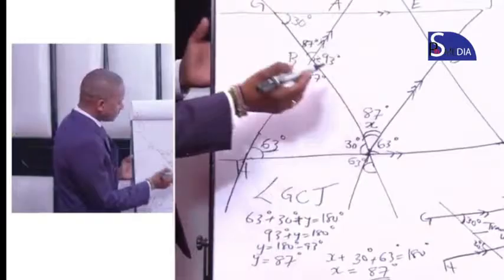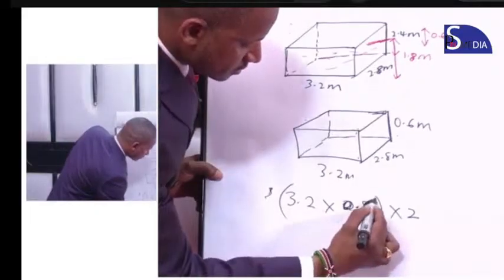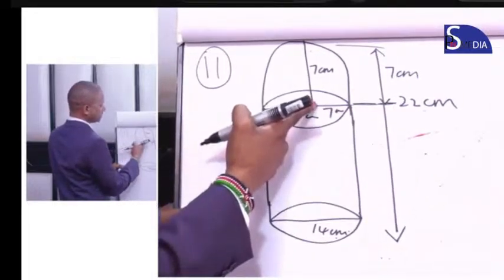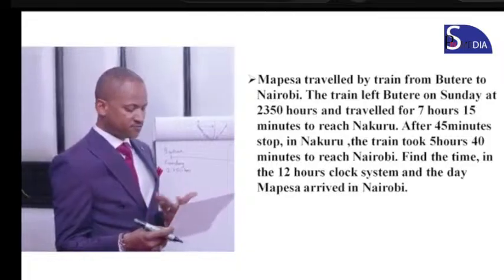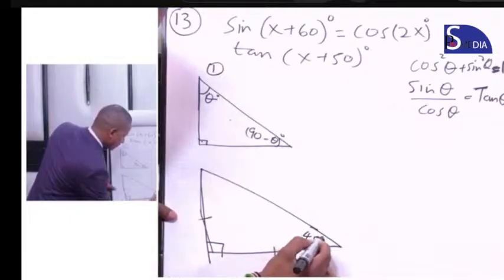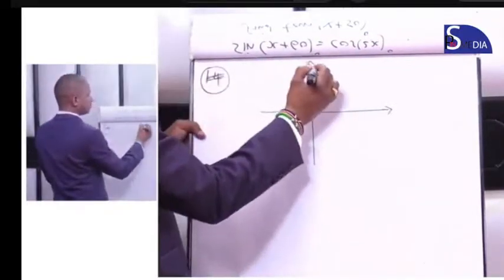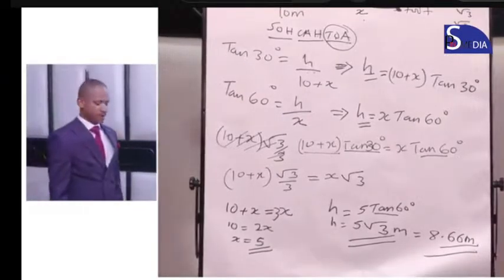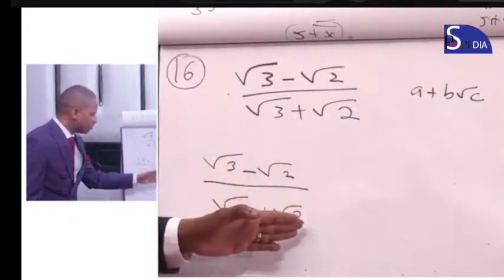MATH CLASS WITH HON BABU OWINO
BABU OWINO TEACHING MATH